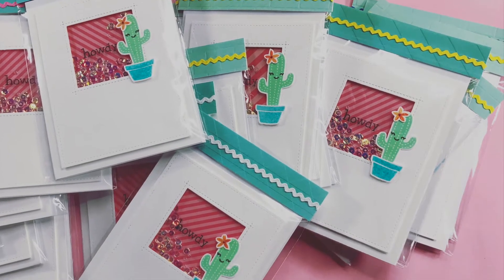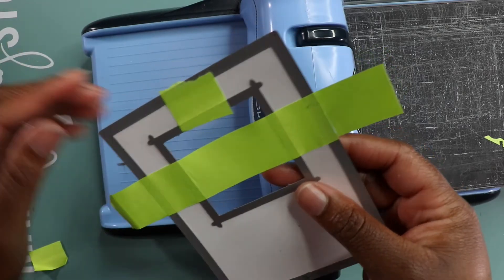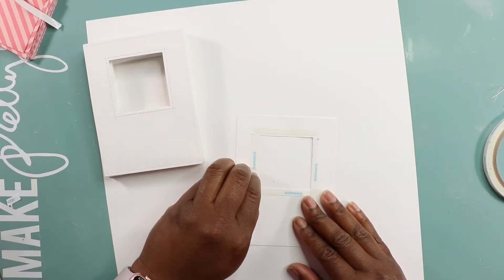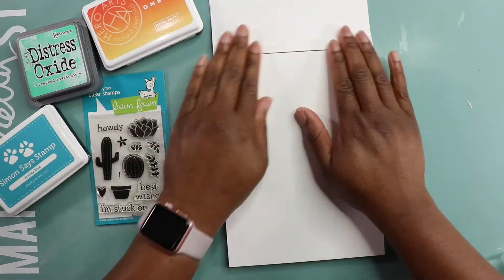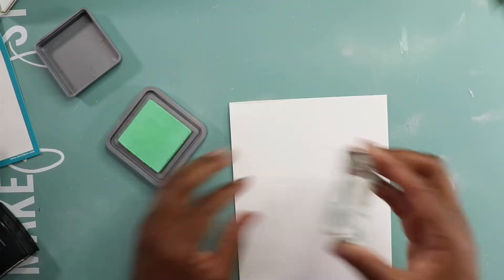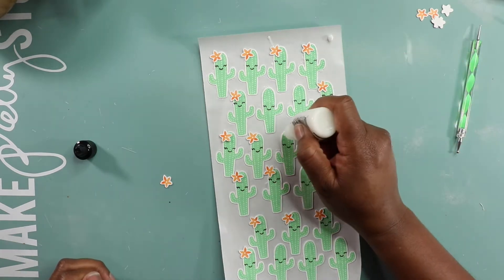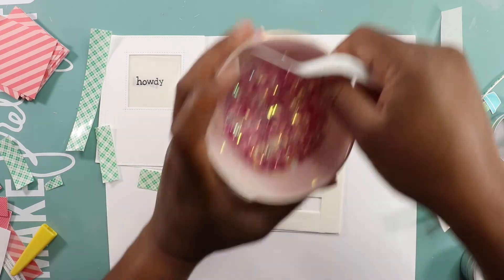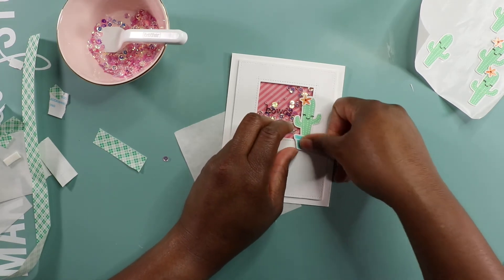Lawn Fawn Lovers Collaboration- July 2018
Hello, my crafty friends! Time for this month's Lawn Fawn collab. Today I'm showing how I created the shaker cards I made for the Stamp and Scrapbook Expo card swap.